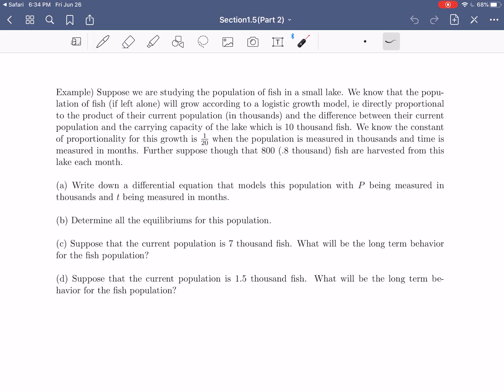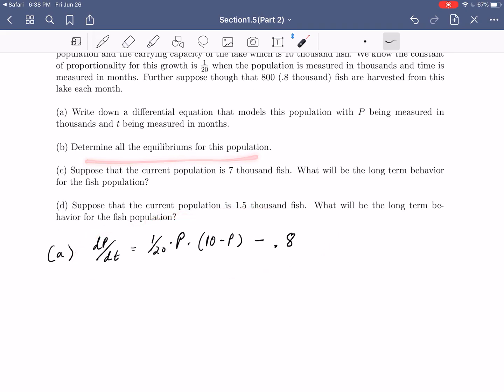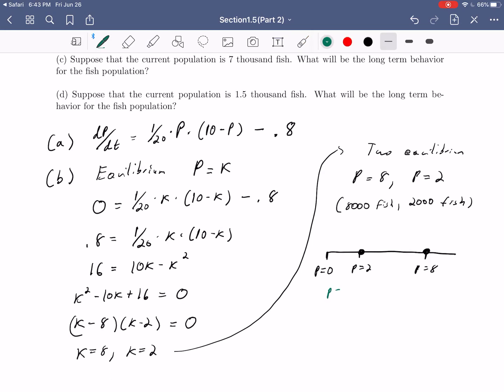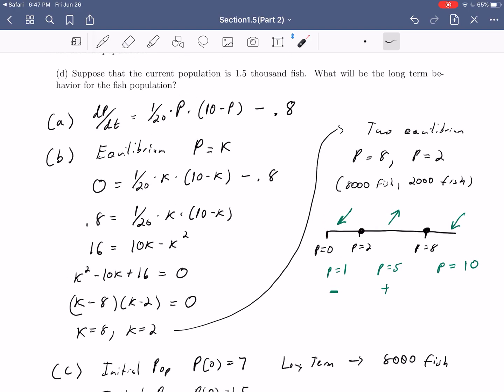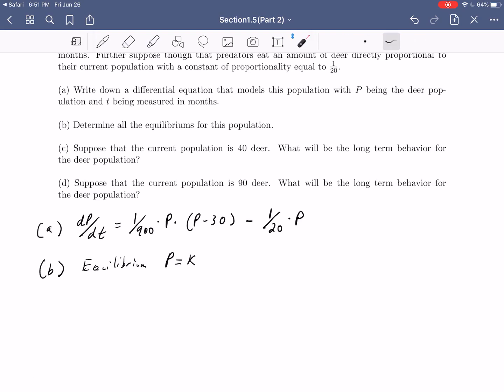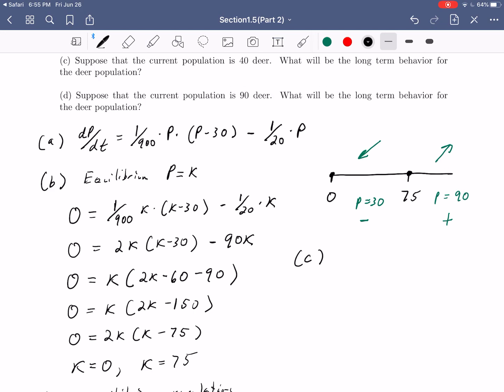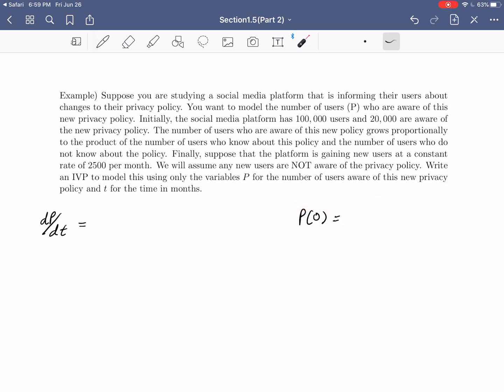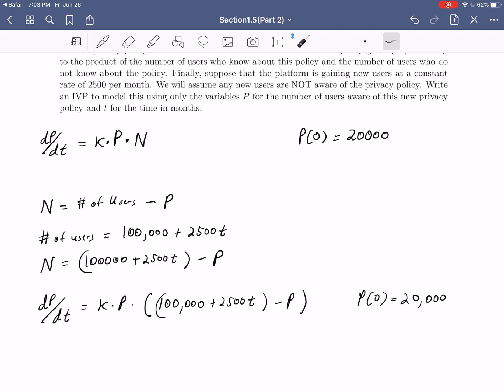Section 1.5 (Part 2)